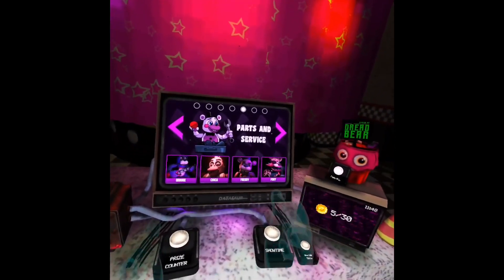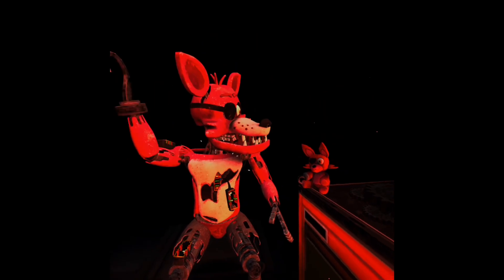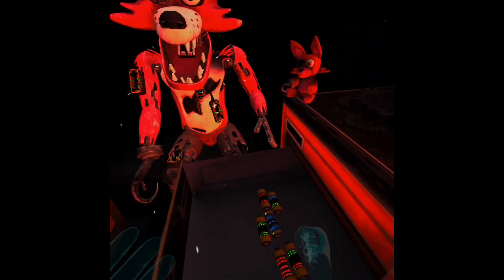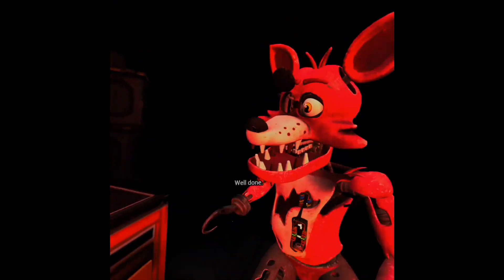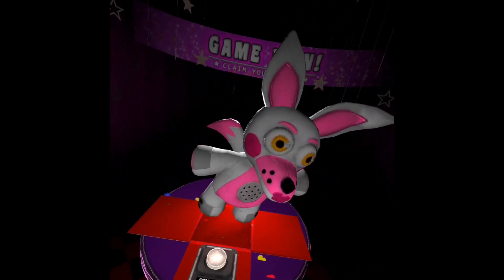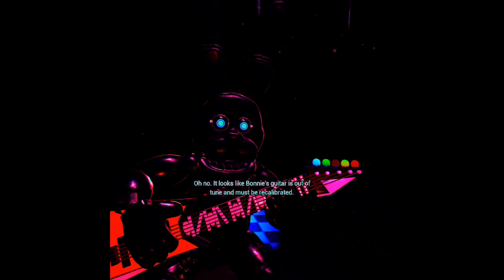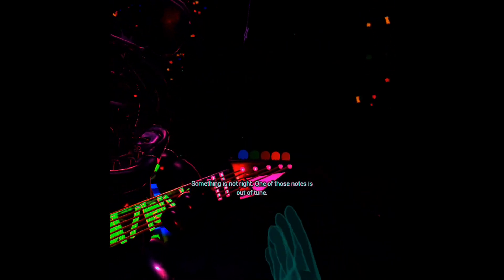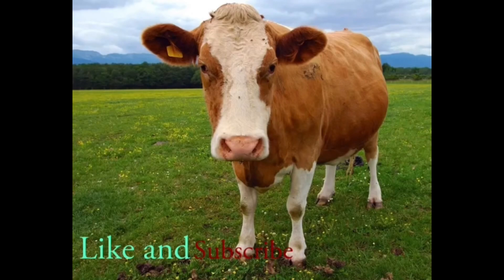FNAF VR: parts and service 2